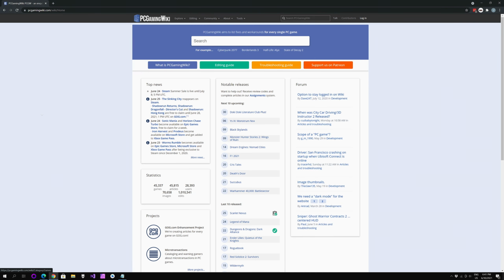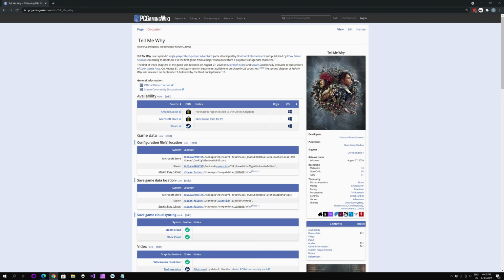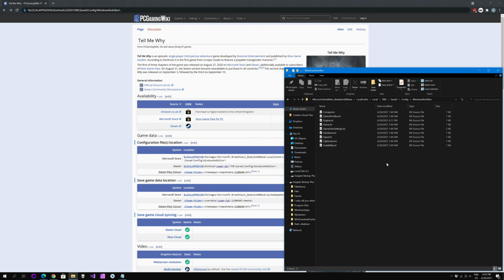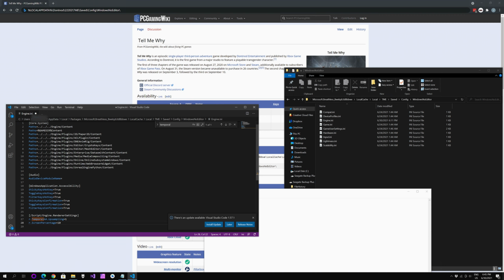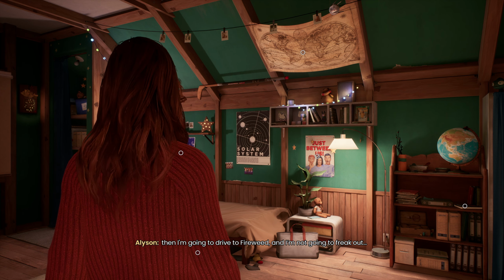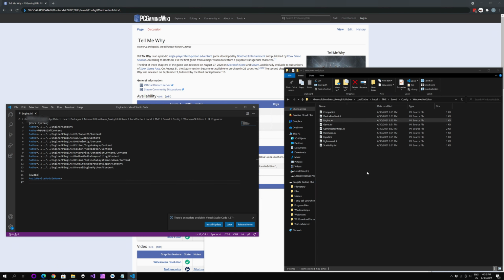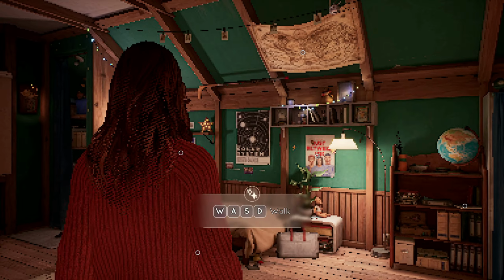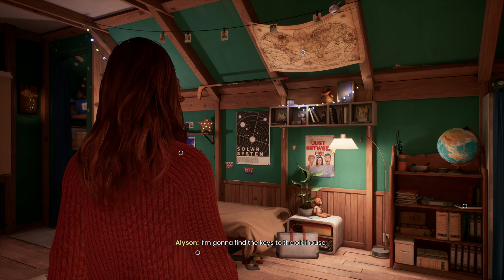How to Force Temporal Upsampling for Better Framerates!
This guide only works on games made using Unreal Engine 4.
This can be used on demanding games to get much better performance with similar visual quality!

Step 2 (only do if 1 didn’t work): 8:37
Information you need to copy:
[/Script/Engine.RendererSettings]
r.TemporalAA.Upsampling=1
r.ScreenPercentage=10

I have no information (yet) about whether UE5+ works or not.